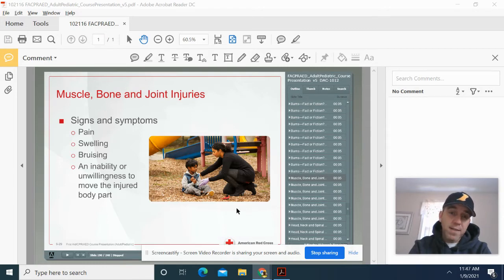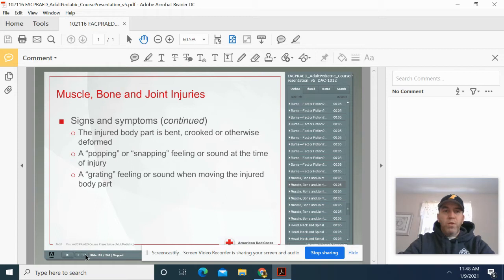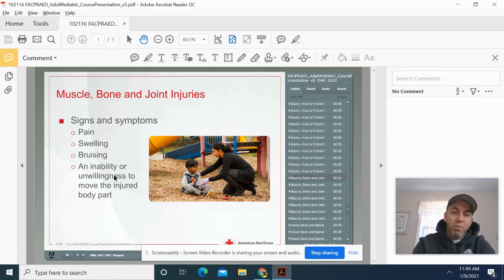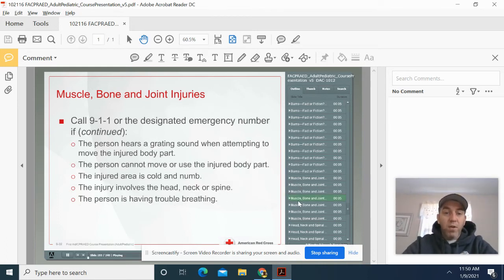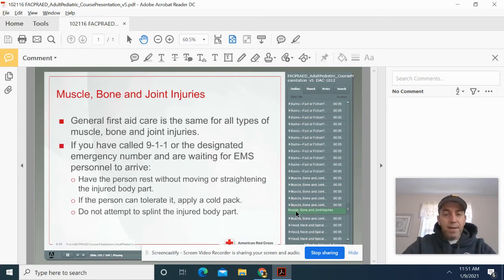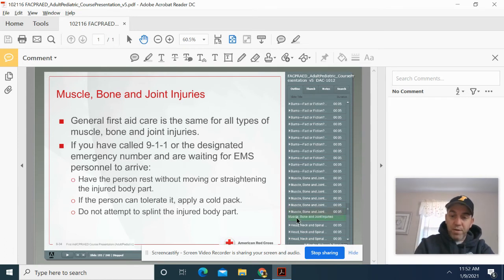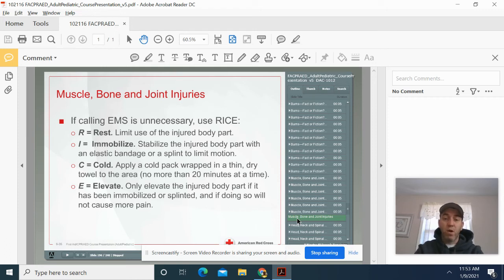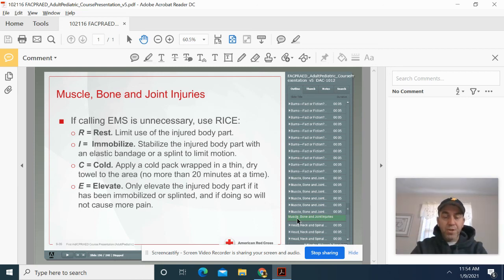Intro to Muscle, Bone, and Joint Injuries